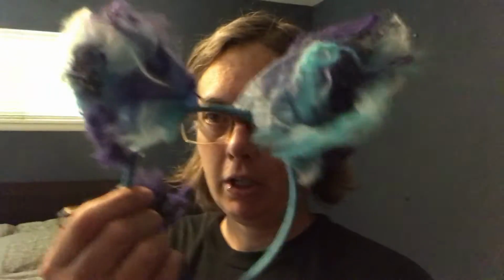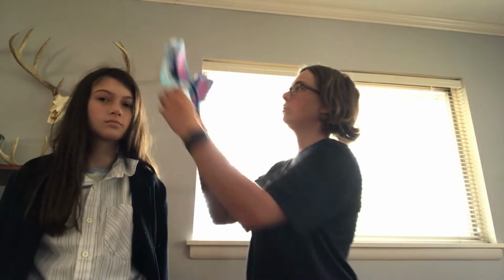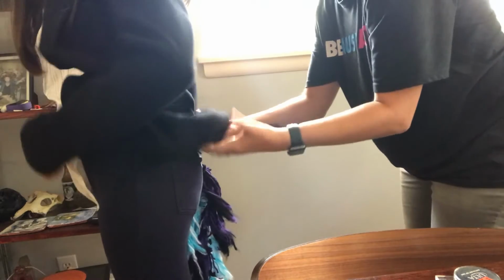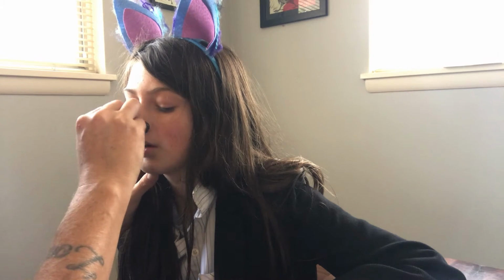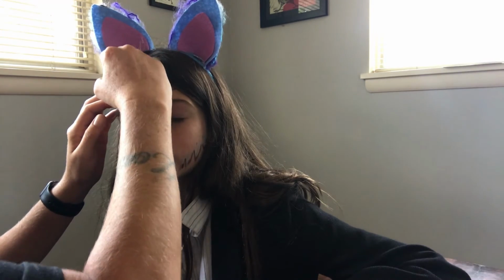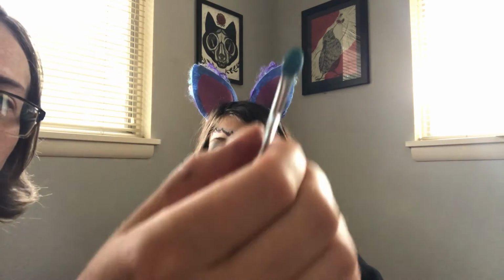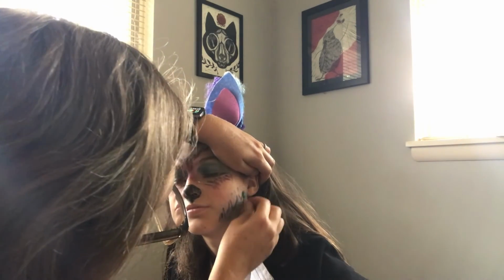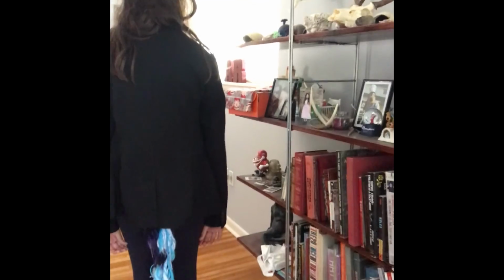ARTOBERFFEST: Build a Werewolf Costume!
Miranda shows you how to build a werewolf costume using things you find around your house. You'll also use the wolf tail and ears that we made in the previous video to accessorize our costume (see that video here: youtu.be/Yh9_cL8FL0w)

So I am going to start out right here in my closet. We are going to find some things that we can use to make a spooky werewolf costume.

This video is part of Artoberfest, the Arkansas Arts Center's Fall Family Festival. Post a picture of your creation in our Facebook event by October 18, 2020 for a chance to win a ticket to the Downtown Little Rock Partnership's Shadows at Sixth: A Haunted Halloween Drive-Through Event.

Artoberfest is supported by First Security Bank. The project is supported in part by a grant from the Arkansas Humanities Council and the National Endowment for the Humanities.